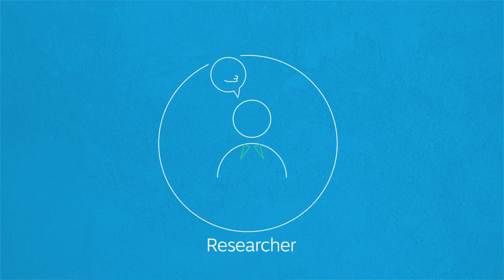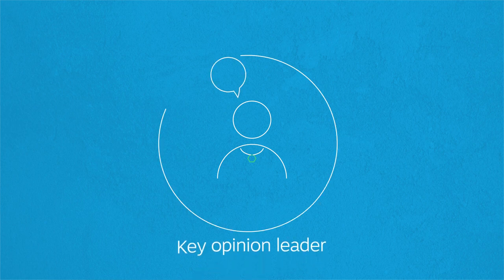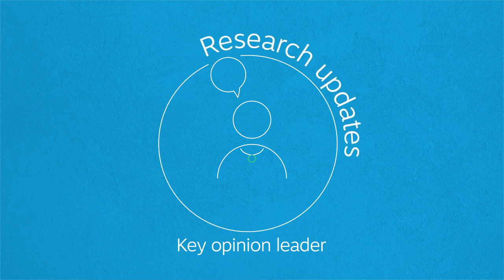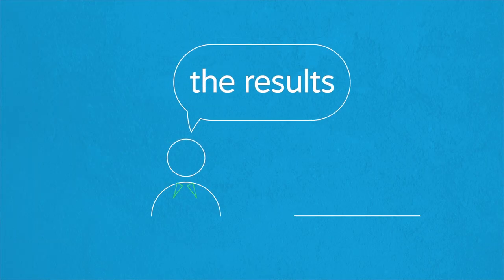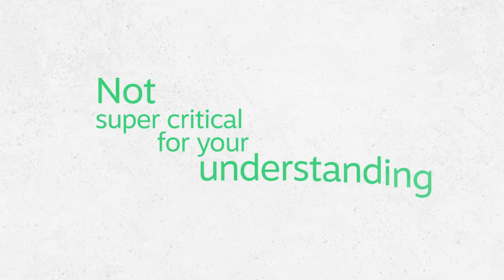Scientific Presentations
When we attend a congress or a conference, we are given front-row seats to experience different types of presentations. In this video, our Strategic Director, Dominic Kaye, talks about two main types of presentations – research presentations and updates meetings.

Many find it difficult to grasp these two scientific presentation styles. These are often presented by scientists or researchers and can be challenging to follow, especially if you’re not from a scientific or similar background.

Dominic breaks down the two types of presentations mentioned above. He talks about the structure of each, points that you should focus on and shares how you should pay attention to the Q&A session that often follows these presentations. Watch the video to enhance your experience and have an effective understanding of the presentations you attend.